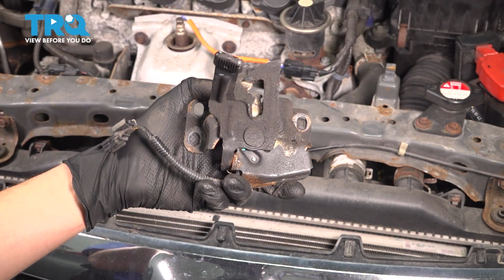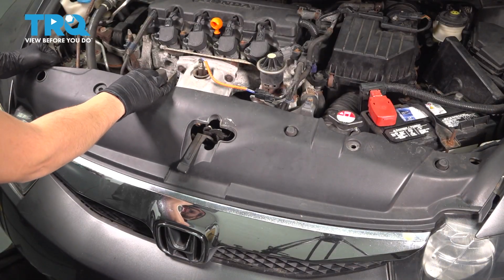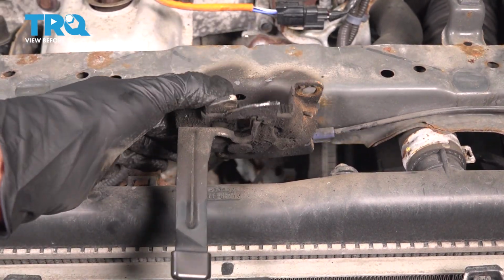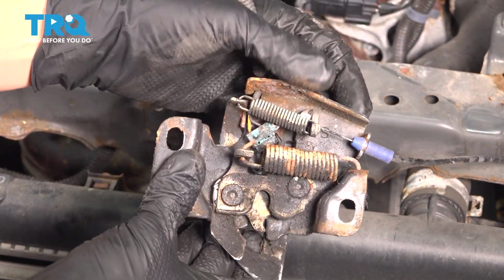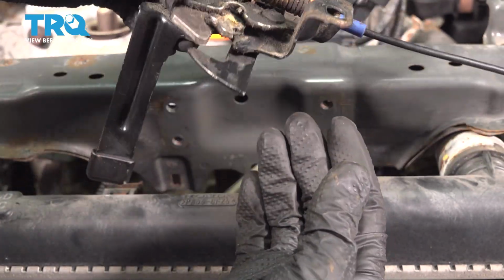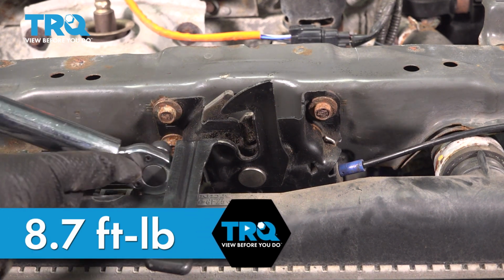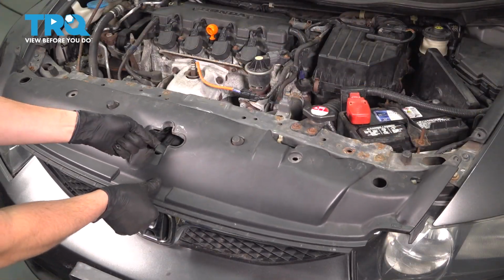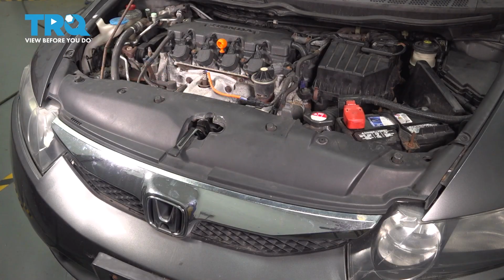How to Replace Hood Latch 2006-2011 Honda Civic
This video shows you how to install a new hood latch on your 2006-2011 Honda Civic. The hood latch many times can become rusty and seized, or stuck, after many years of wet or salty air passing through the front end of your vehicle. When that happens, you may find yourself unable to open your hood, or unable to keep the hood shut. Either an inconvenience, or a danger, you should replace it.

This repair was done on a 2009 Honda Civic LX 1.8L Sedan 4-Door FWD Automatic and the process should be similar on the following vehicles:
2006 Honda Civic
2007 Honda Civic
2008 Honda Civic
2009 Honda Civic
2010 Honda Civic
2011 Honda Civic

Tools you will need:
• 10mm Socket
• Safety Glasses